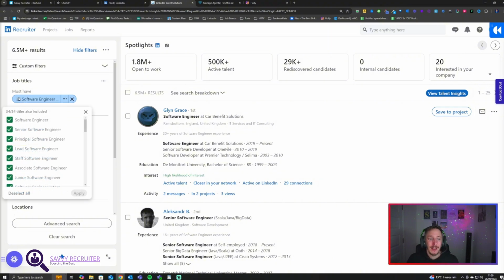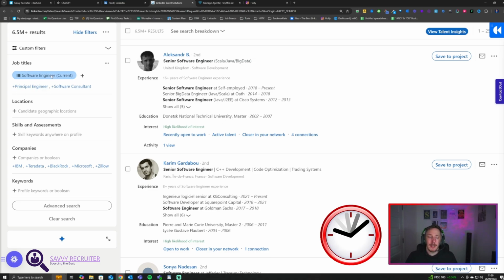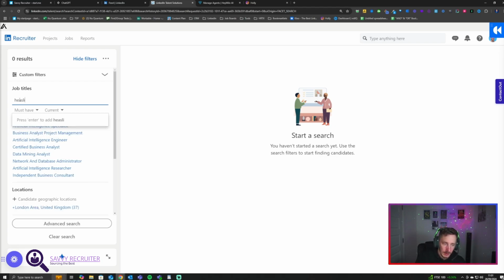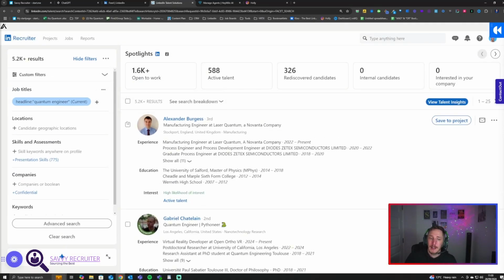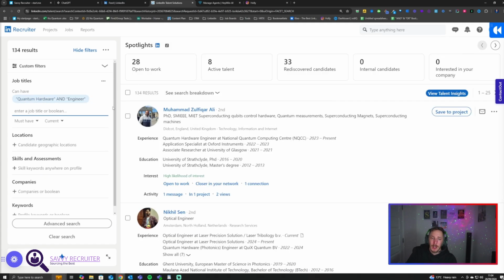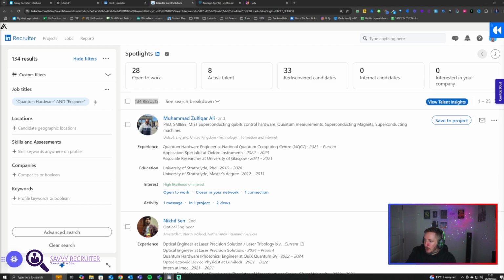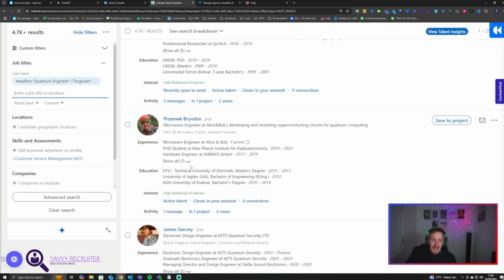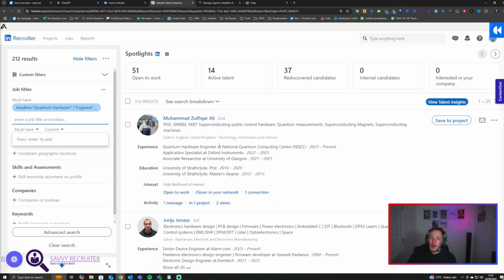How to Master Linkedin Boolean Search in 2024 Step by Step Guide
//Unlock the full potential of your LinkedIn searches with our comprehensive guide on mastering Boolean search techniques in 2024! Whether you're a recruiter, job seeker, or simply looking to network, this step-by-step tutorial will equip you with the skills to refine your searches and find exactly what you need.

In this video, we will cover:
- What Boolean search is and how it works
- Essential Boolean operators: AND, OR, NOT, and more
- Real-life examples of using Boolean search on LinkedIn
- Tips and tricks to enhance your search results
- Common mistakes to avoid for optimal results

Join us as we dive deep into the world of LinkedIn Boolean search and elevate your professional networking game.